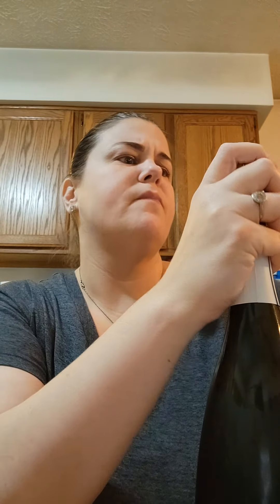Burnarj Brut Cero is available at CWSPIRITS.COM. Use code STACEY5 to save some money!